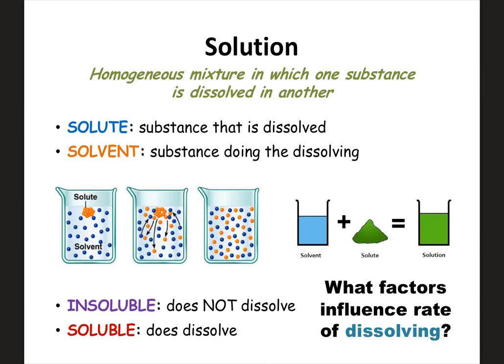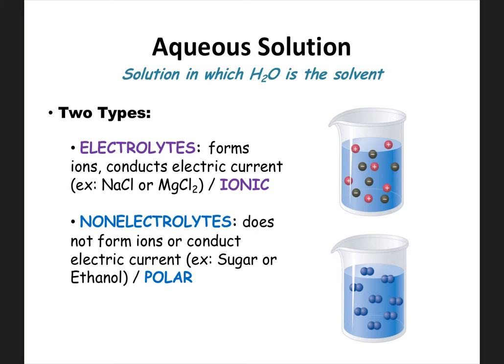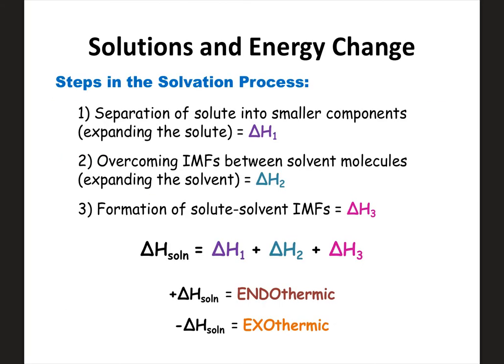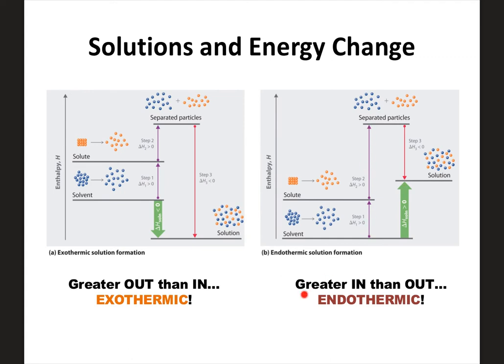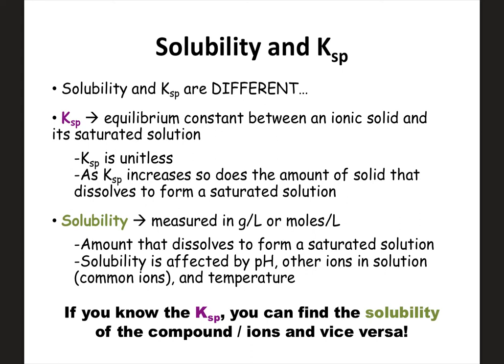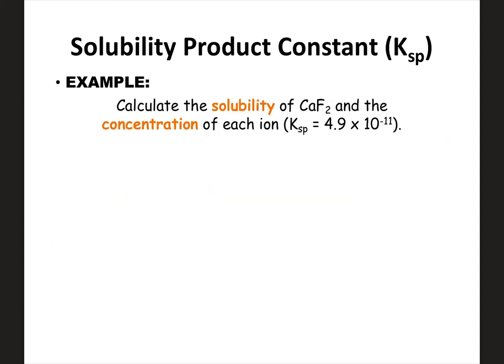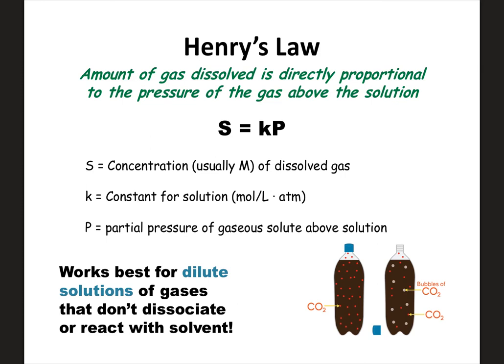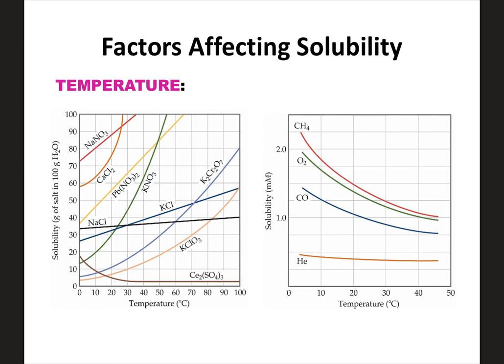Solution Formation and Factors Affecting Solubility Notes AP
Use this video to help review how solutions form and the various factors that affect solubility.